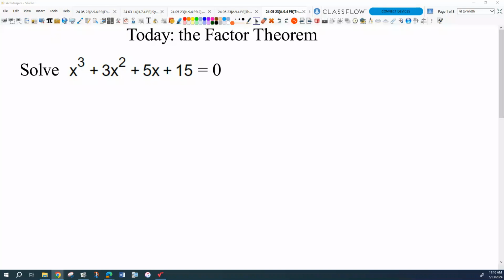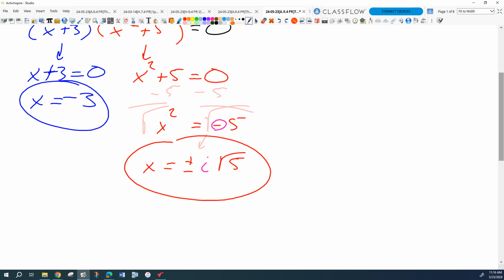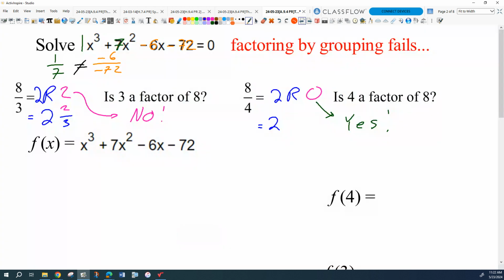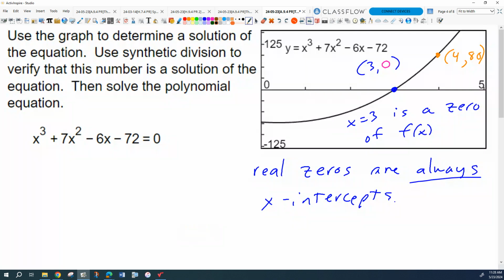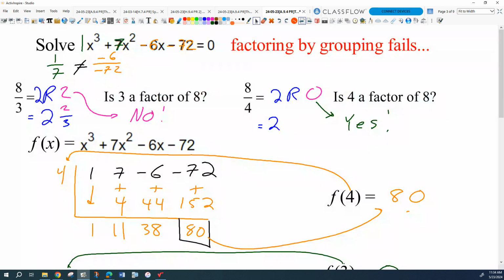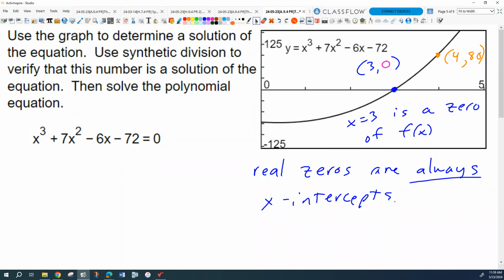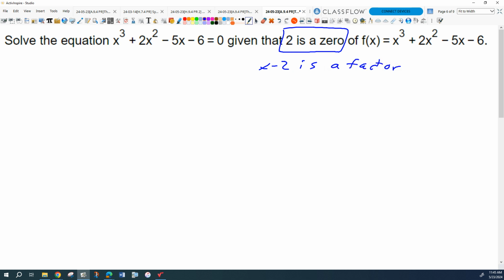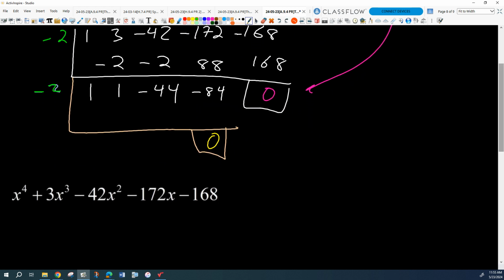24-05-23[A.9.4 PR]The Factor Theorem